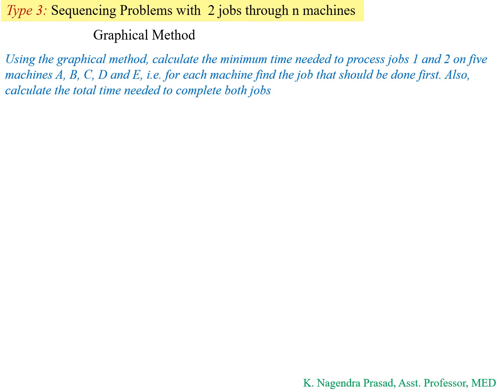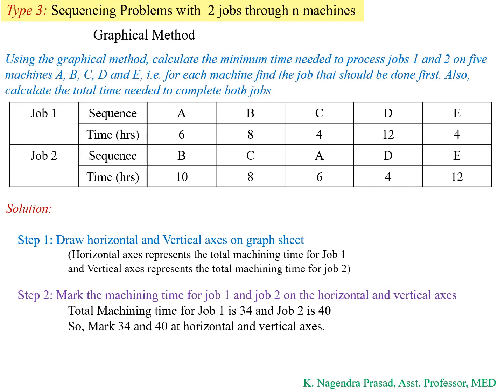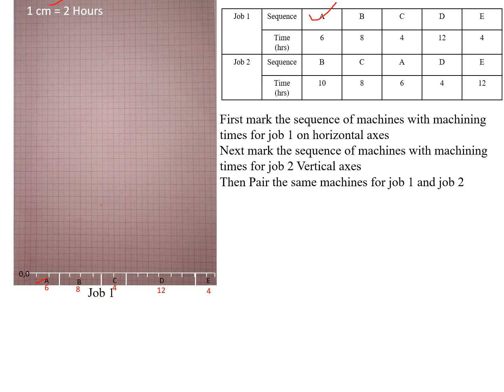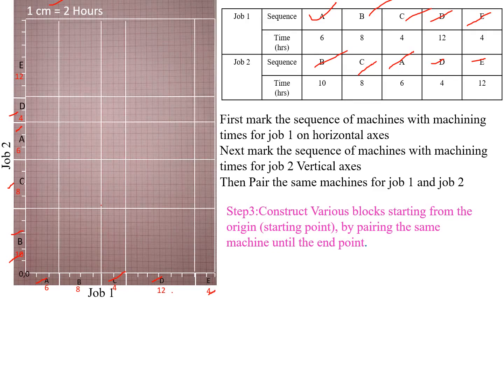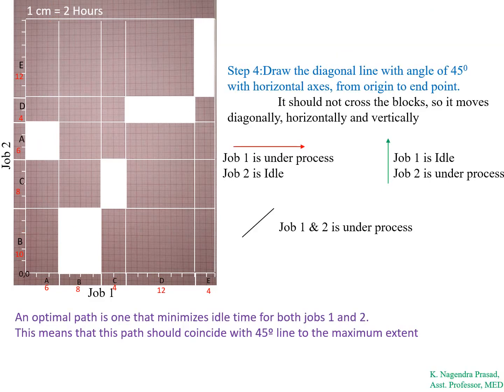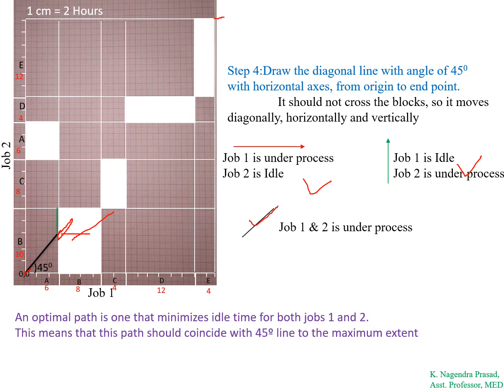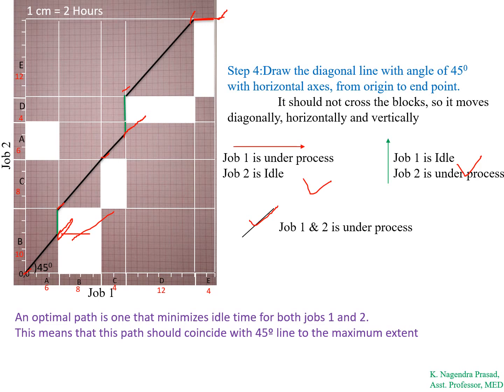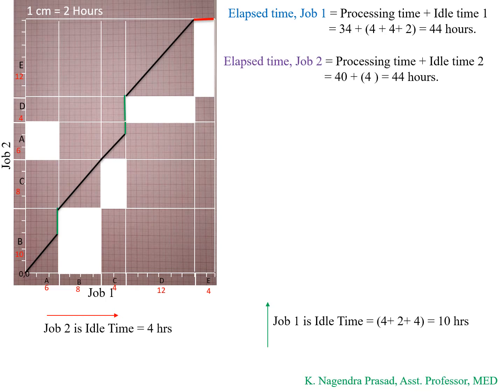2 Jobs & N Machines Made EASY | Graphical Method | Sequencing | MBA, BSC Maths & GATE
Learn how to solve Sequencing Problems in Operations Research using the Graphical Method for 2 Jobs and N Machines in a simple and exam-oriented way. This topic is very important for GATE Mechanical, SSC JE, and Engineering Exams.

In this video, we clearly explain:
✔️ Concept of sequencing problems
✔️ 2 Jobs N Machines graphical method step-by-step
✔️ How to minimize total elapsed time
✔️ Practical problem solving approach
✔️ Tricks for faster calculations in exams

This lecture is especially useful for Mechanical Engineering students preparing for GATE, SSC JE, ESE, and university exams.

Sequencing is a key part of Operations Research (OR) and is frequently asked in competitive exams.

🔑 Keywords (naturally included for SEO)

Operations Research, Sequencing Problems, 2 Jobs N Machines, Graphical Method, OR Tutorial, GATE Mechanical, SSC JE, Production Engineering, Scheduling Problems